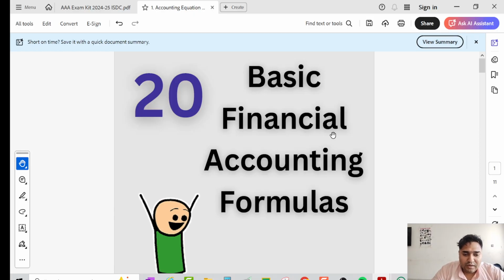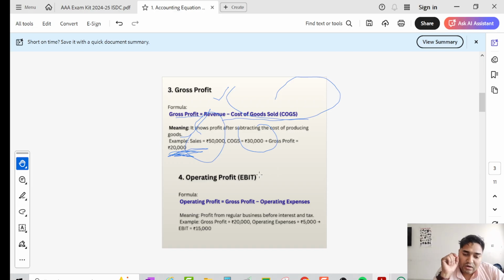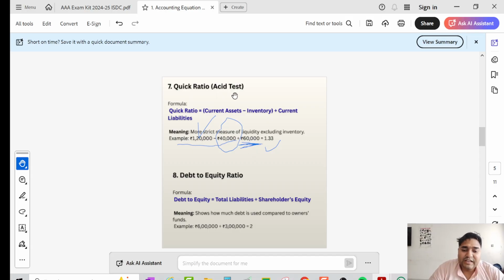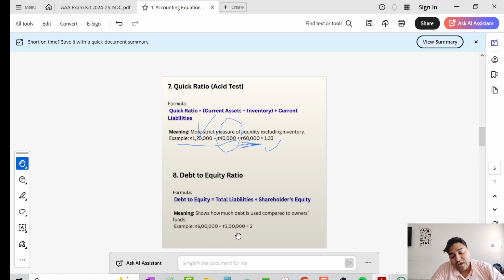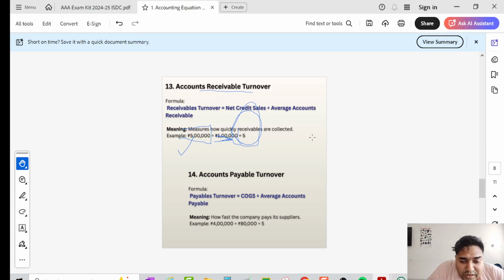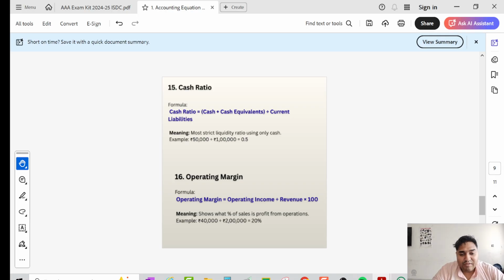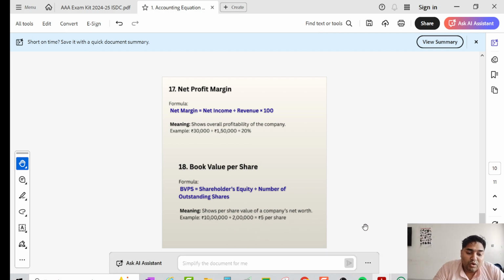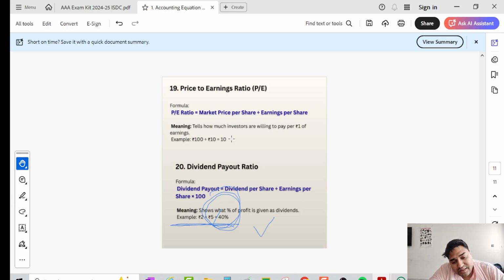TOP 20 Basic Financial Accouting Formulas